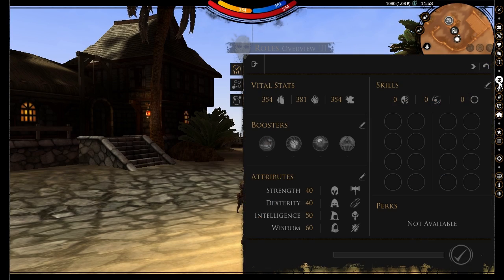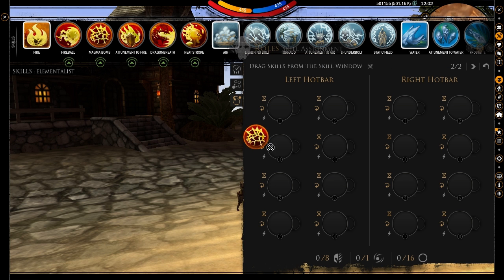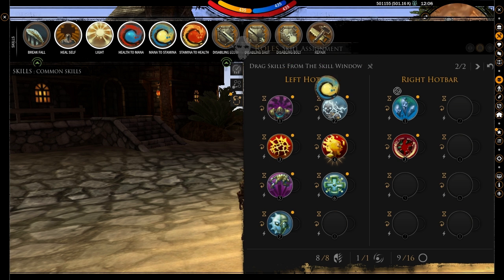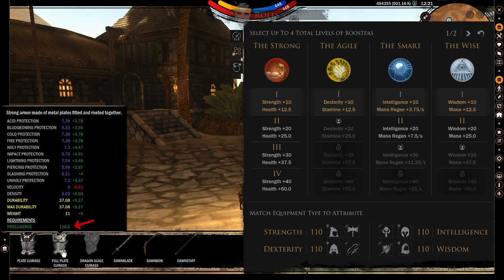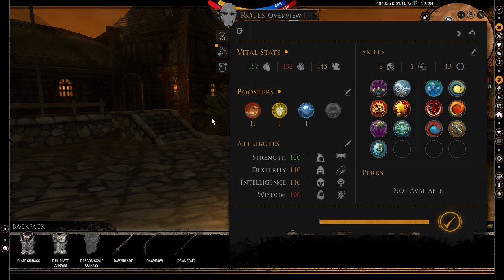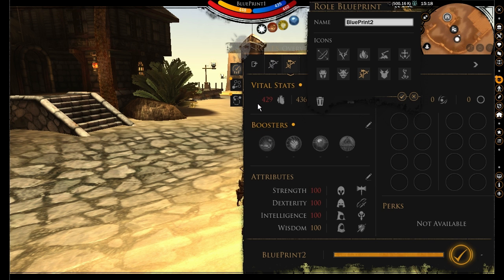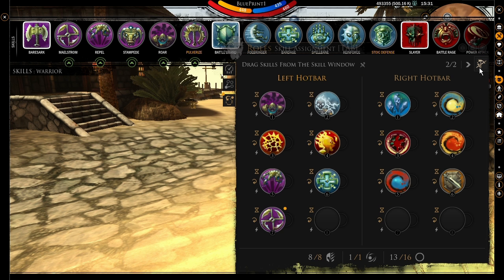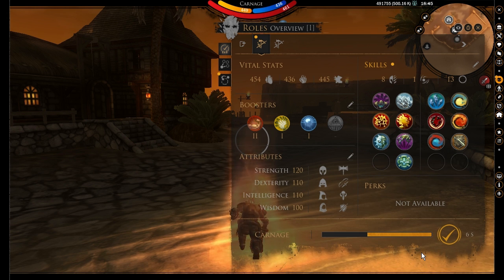Darkfall Unholy Wars Custom Roles Tutorial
Custom roles are here and this is how to use them.